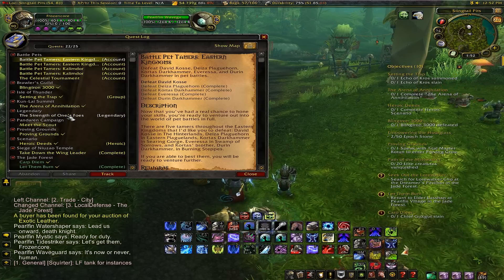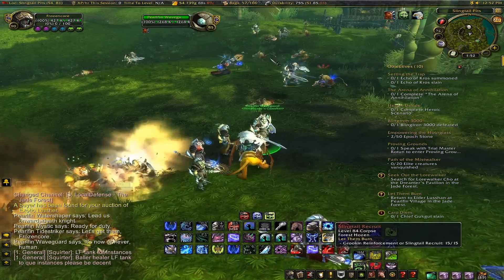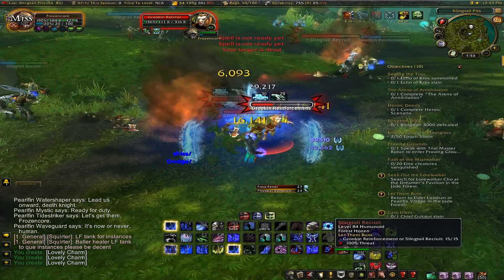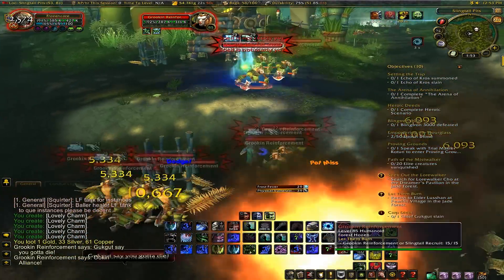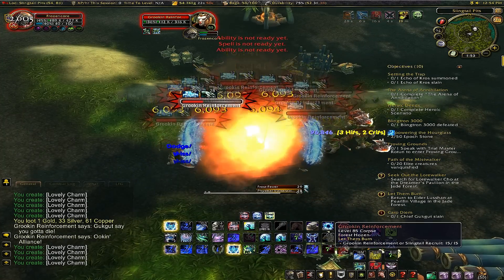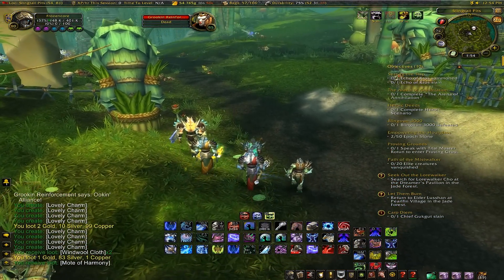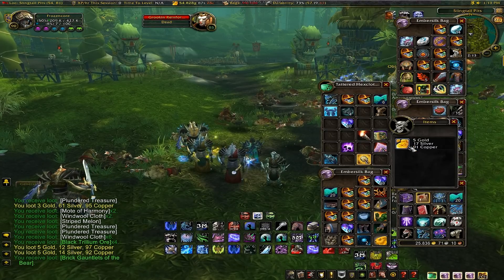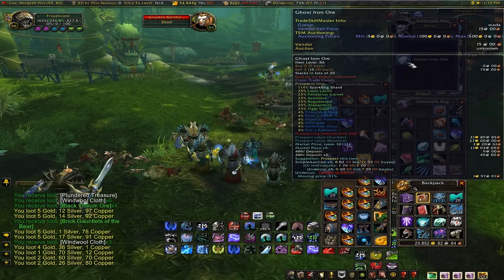WoW MoP- Jade forest monkey Gold Farm 5k+ an Hour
patch 5.4 gold making guide farming unlimited spawning monkeys in jade forest.

If you enjoyed please thumbs up or share the video it helps a lot and is greatly appreciated. Sub for more great videos.